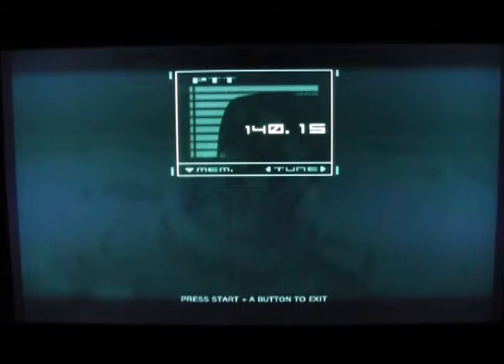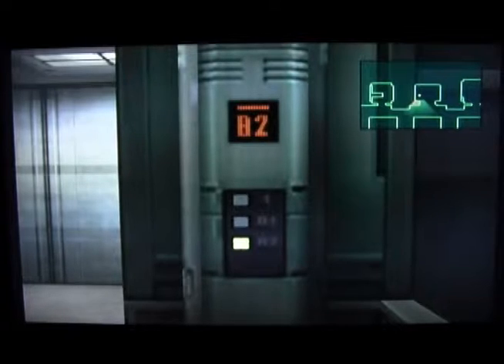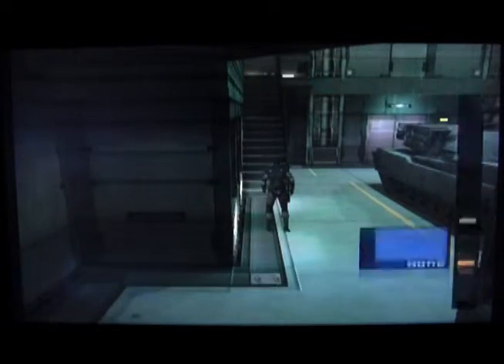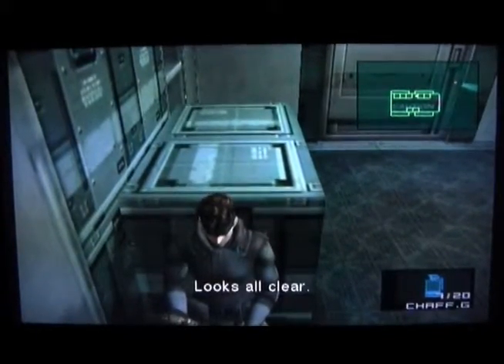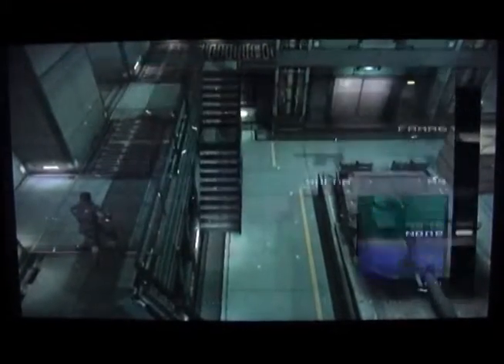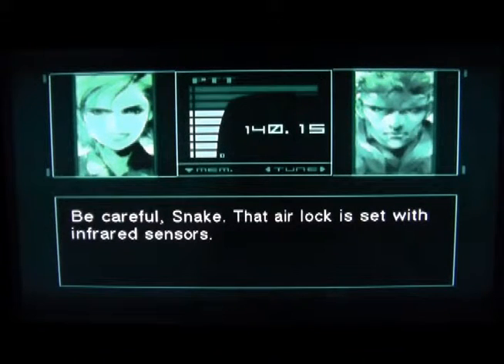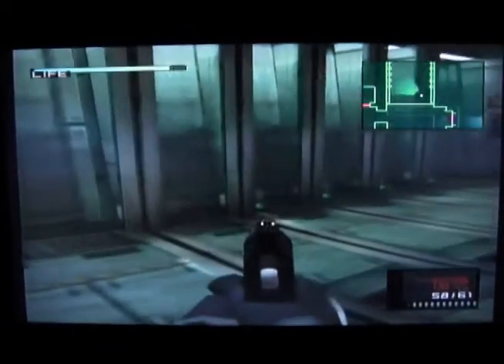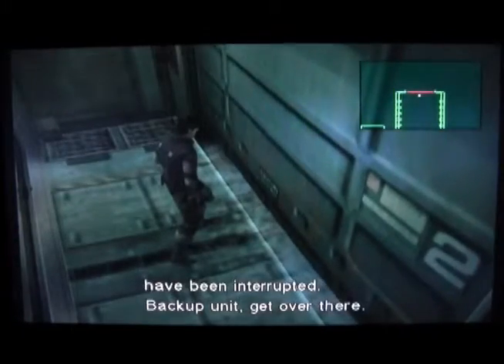Metal Gear Solid: The Twin Snakes - Tollhouse's Walkthrough (Part 9)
(Part 9)
(PLEASE READ!)

I, Tollhouse of Team Skyfire give you a walkthrough (Normal Difficulty) of the gamecube remake of the classic Metal Gear Solid for the PSX, Metal Gear Solid: The Twin Snakes. Cutscenes and Codec Conversations are included as well as commentary by yours truly during the gameplay.

I will try to post the other parts daily. -Tollhouse